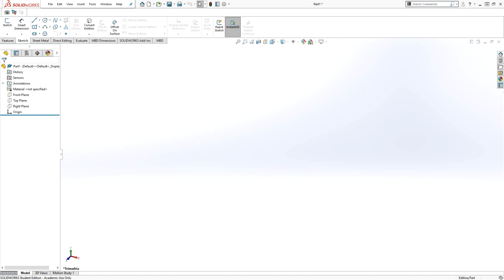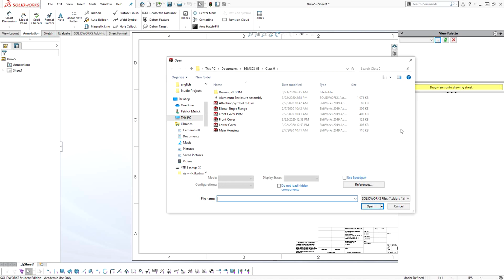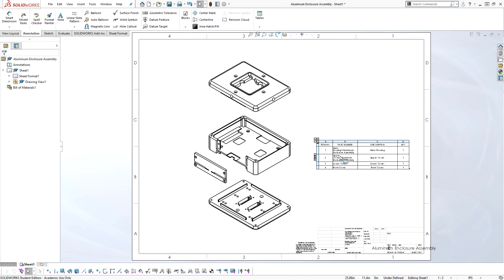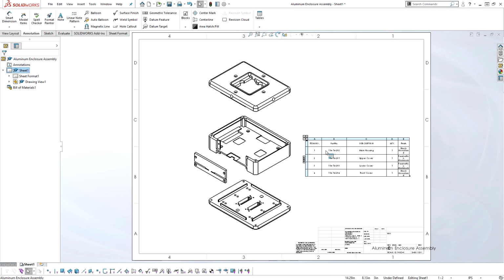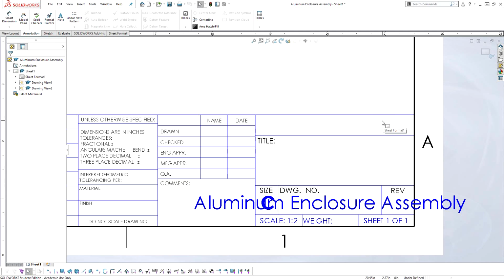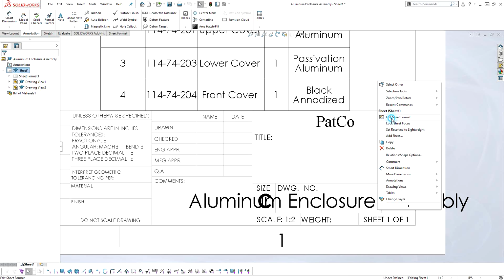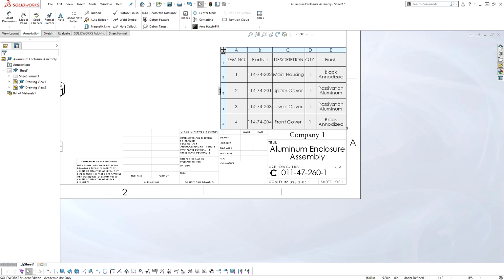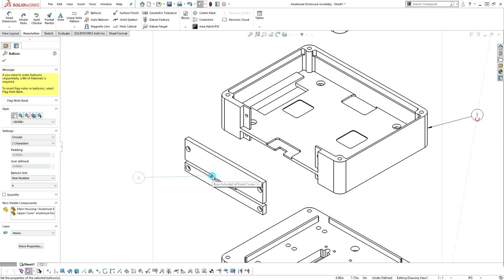EGM393 03 Class 9 Part 1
Assembly & BOM